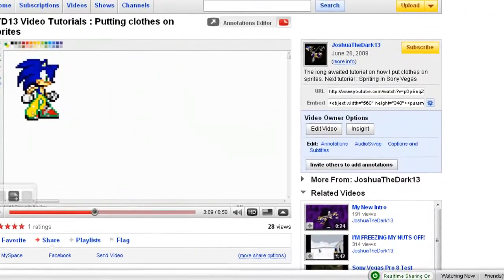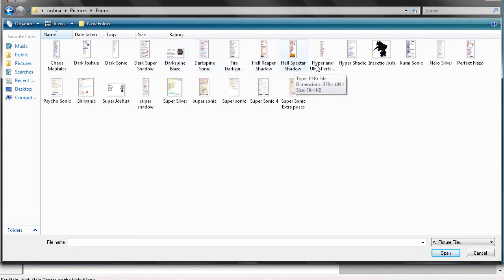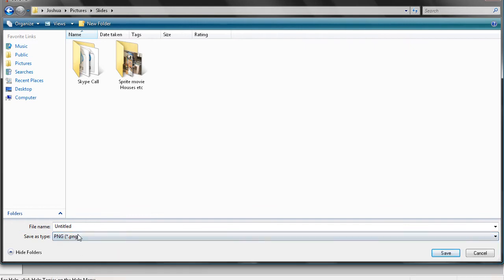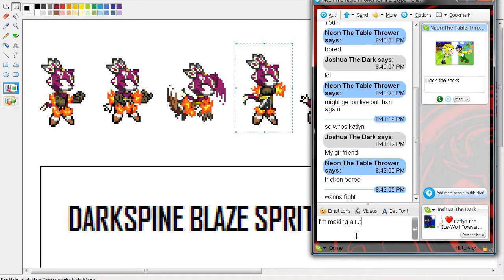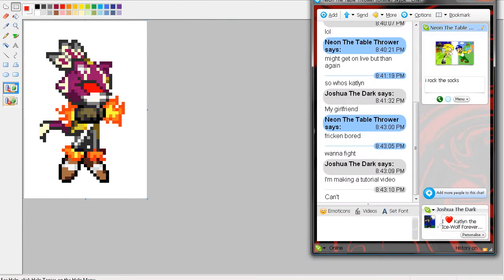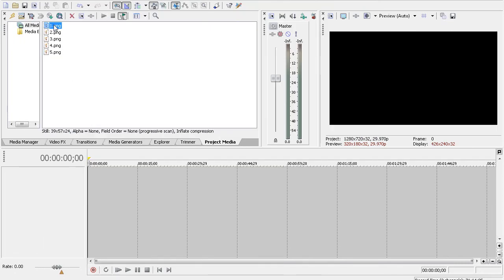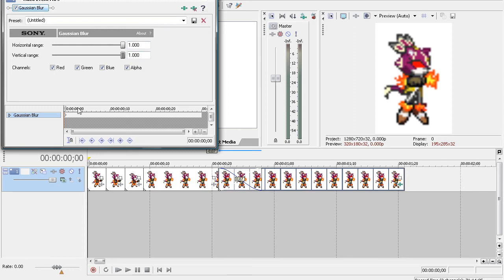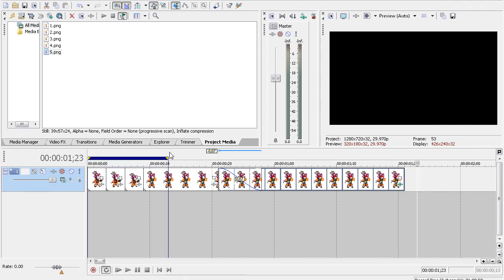JTD13 Video Tutorials : Spriting in Sony Vegas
If you have any questions,send me a PM.